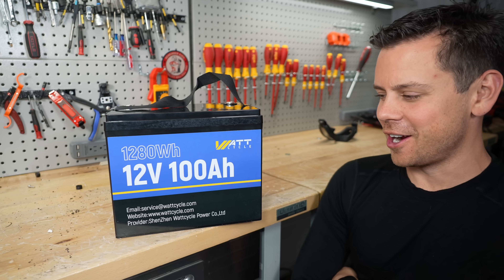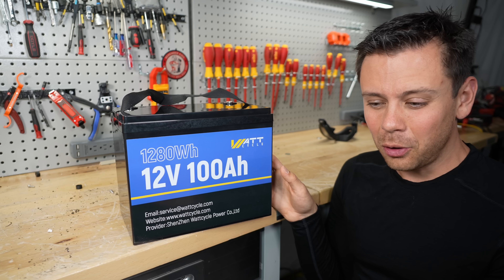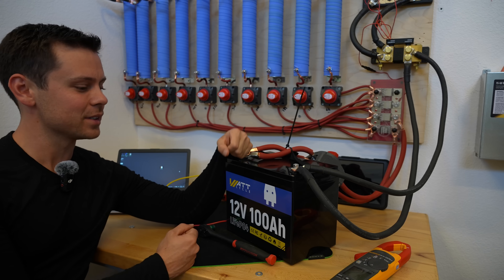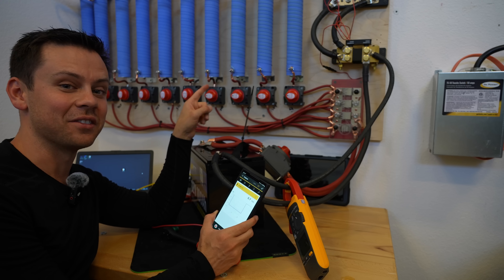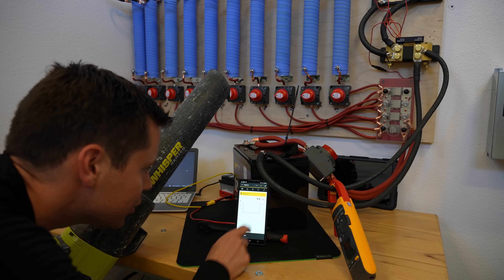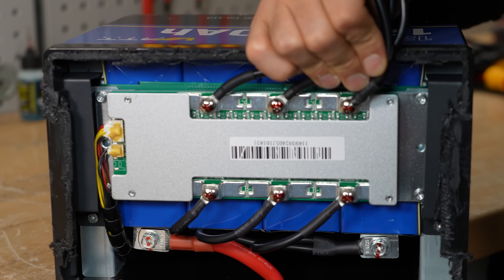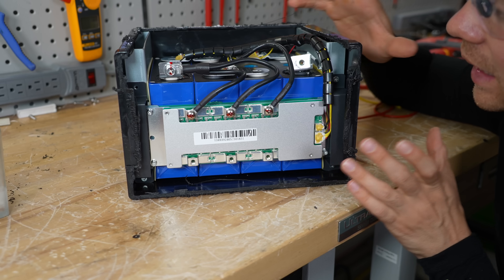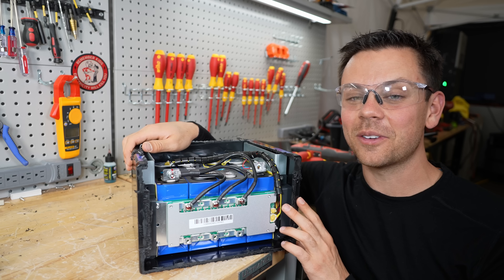$155 "WattCycle" LiFePO4 Budget Battery Tested! Is it a Scam?!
0:00 Intro and Capacity Test Results
1:20 Surge Testing! Max Output Amps
3:53 Tear Down
4:23 Low Temp Test
4:37 Conclusion